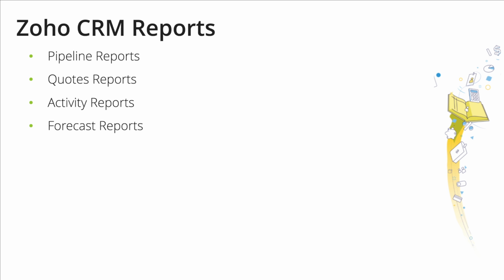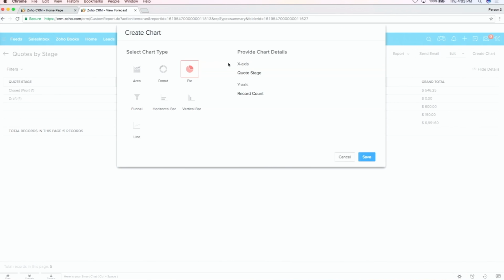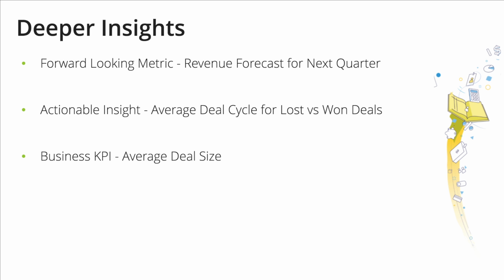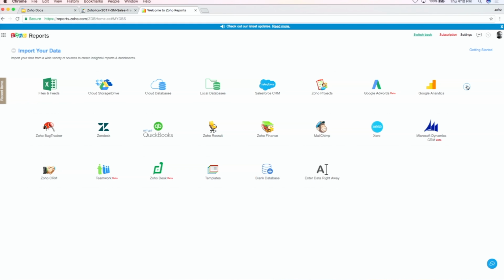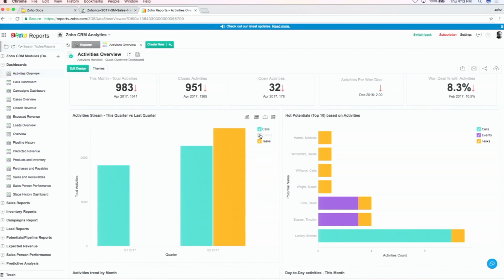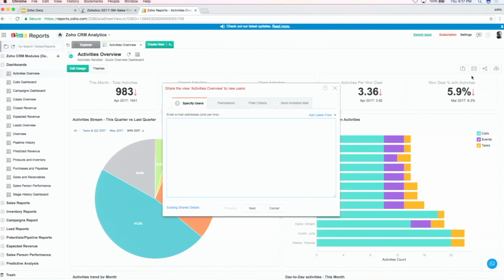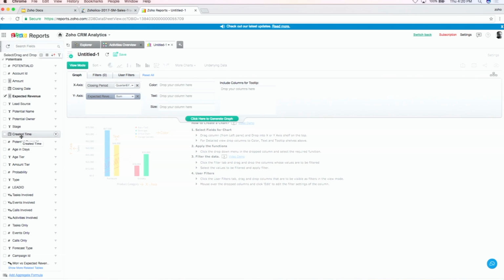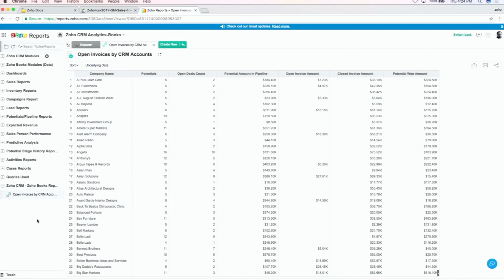Deeper Sales Insights using Analytics - Chandrashekar LSP